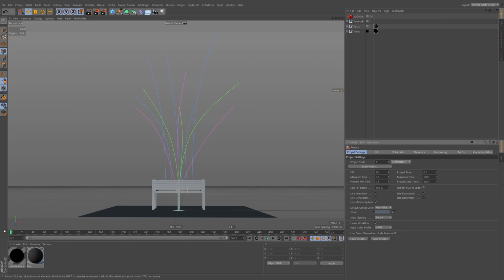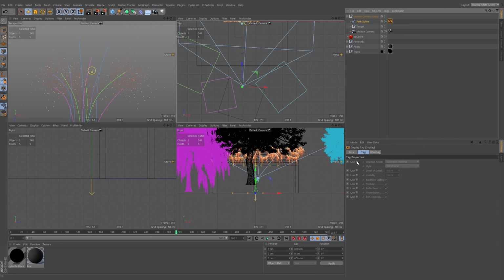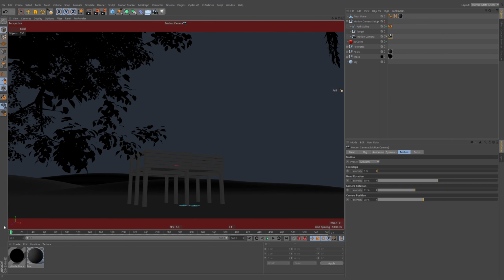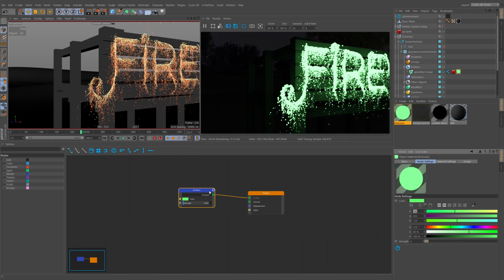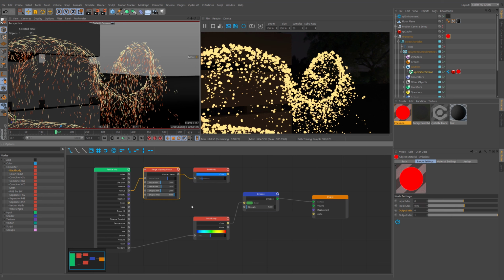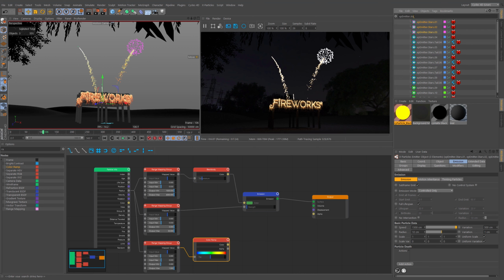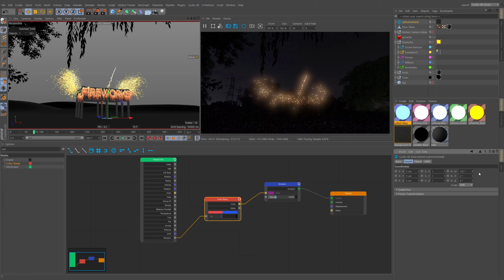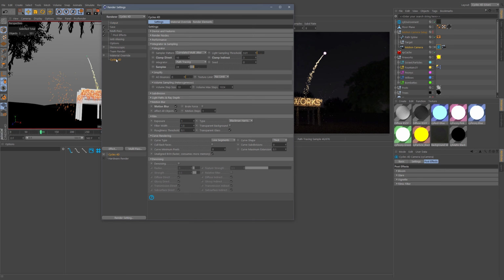Premium Training - Fireworks - 04 - Lighting & Materials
Set up a dynamic camera move using an adjustable spline path and the Cinema 4D Motion Camera.

Adjust scene geometry to enhance the 3D feel of the shot.

Build Cycles 4D Materials using particle data, including color and radius.

Explore post effects to add bloom and glare to the fireworks.

Adjust render settings and set up multi-pass options.